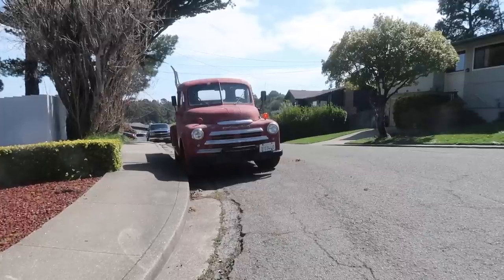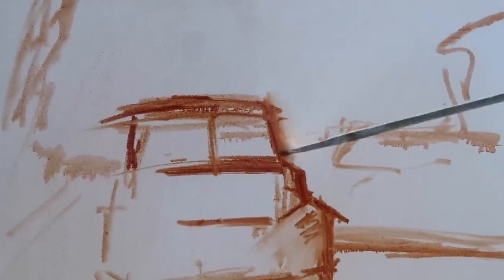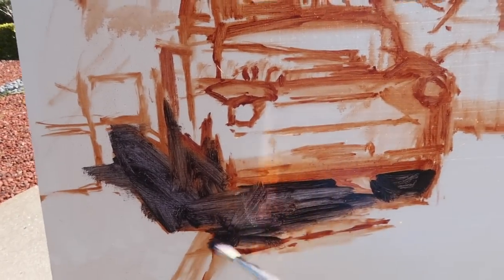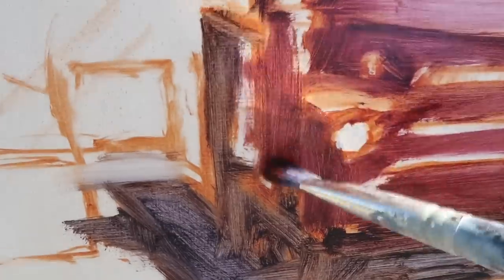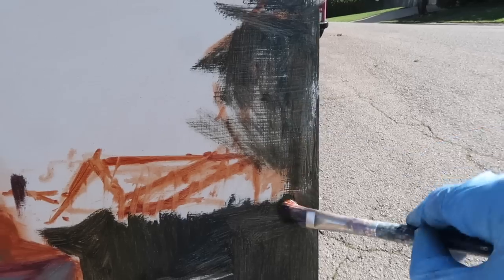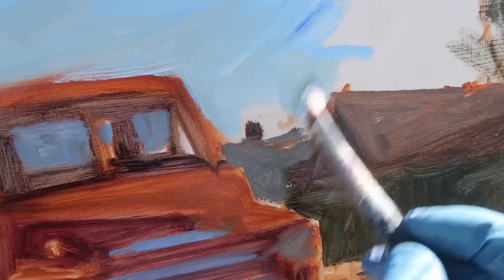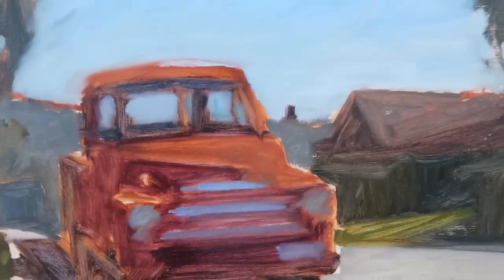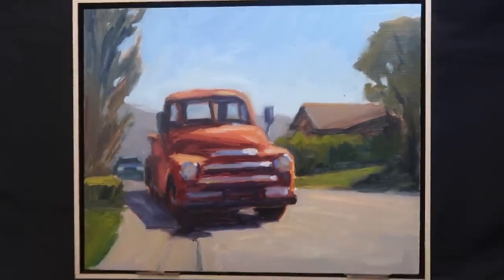CLASSIC PICKUP TRUCK plein air OIL PAINTING